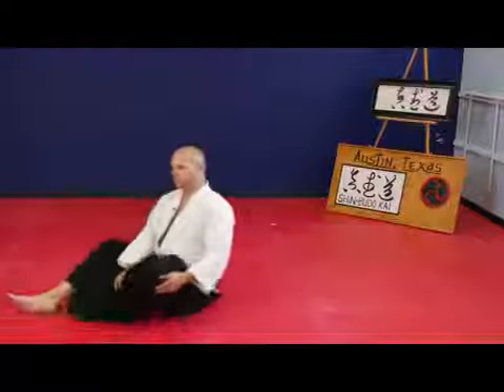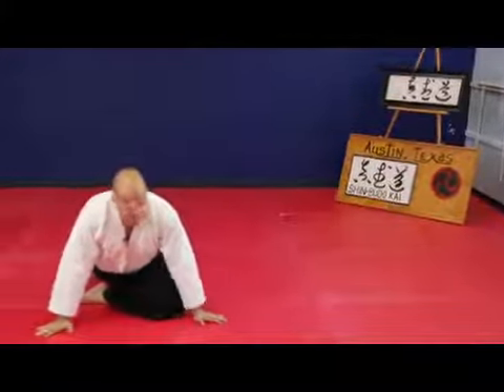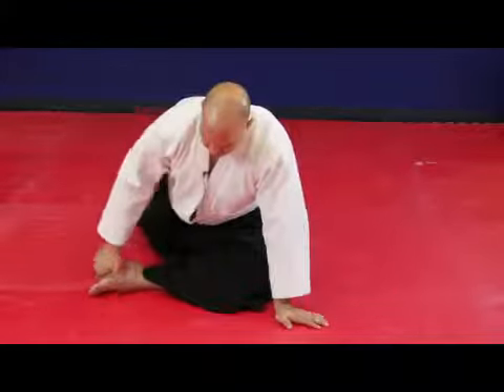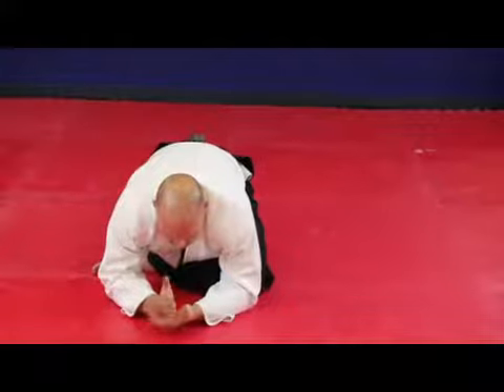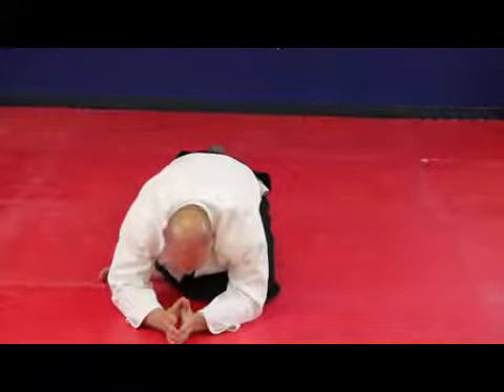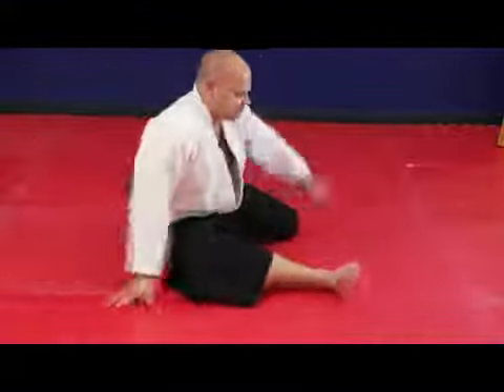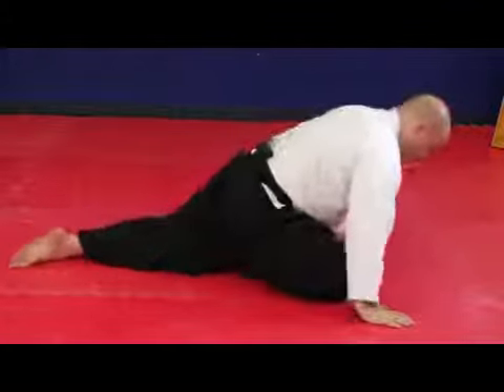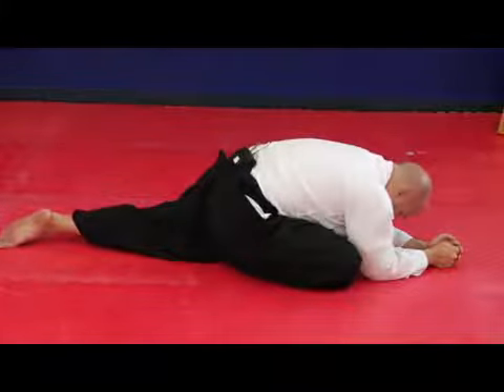Aikido Lower Back Stretches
Aikido Lower Back Stretches. Part of the series: Aikido Exercises & Stretches. Stretching is very important in all martial arts including Aikido. Learn how to do lower back and hamstring stretches from an Aikido expert in this free martial arts video clip.